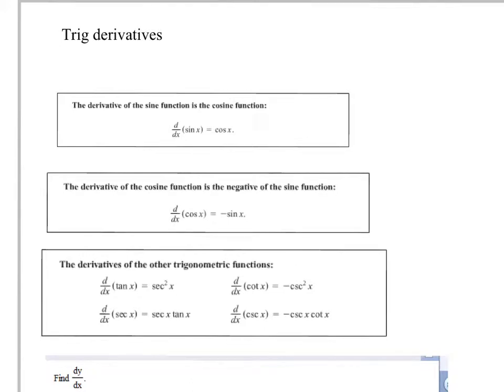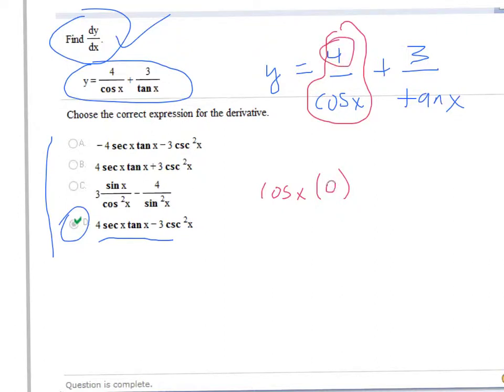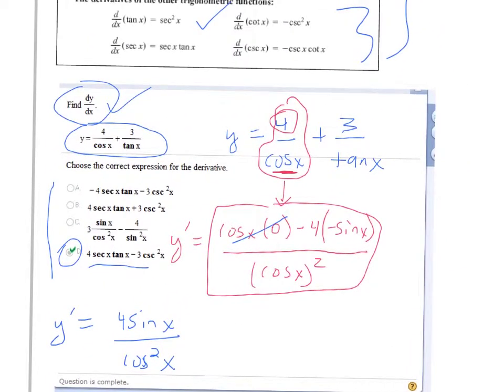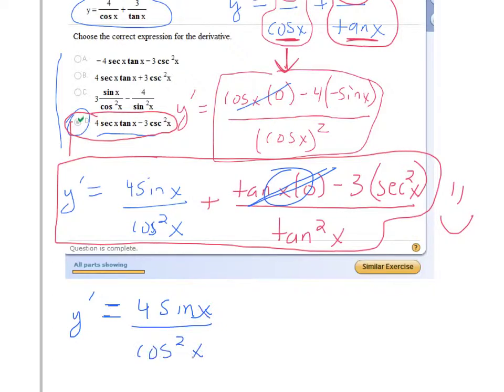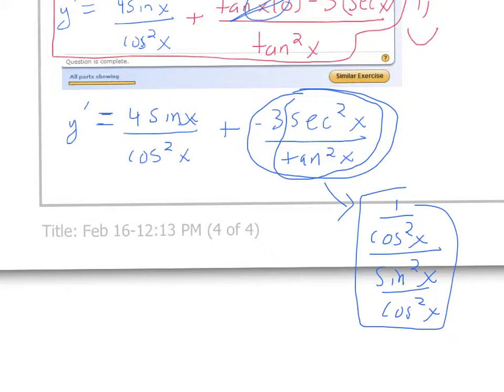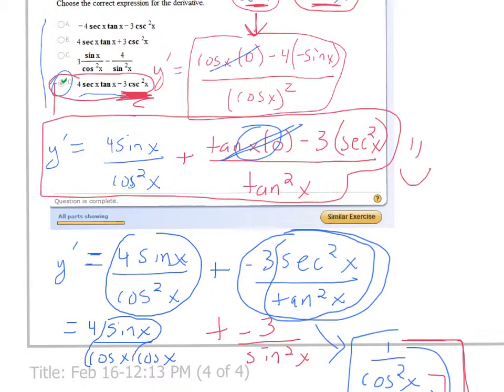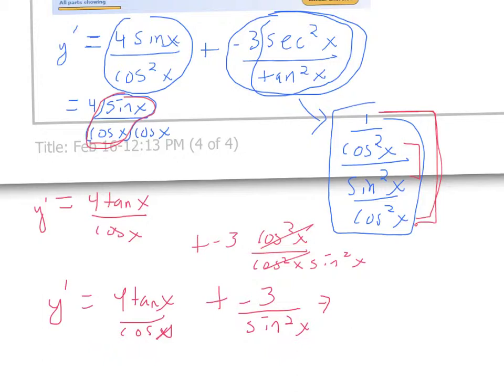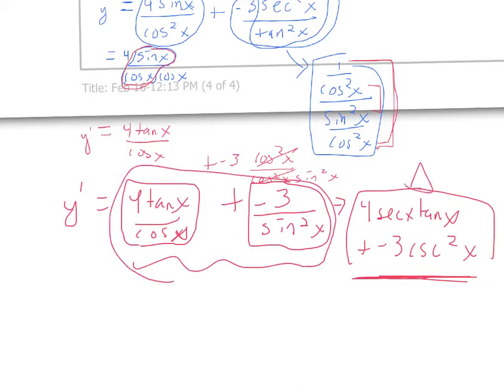Derivatives of trig functions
Using Quotient rule